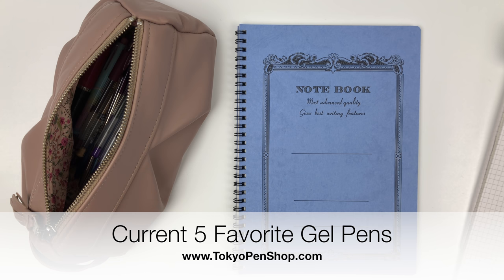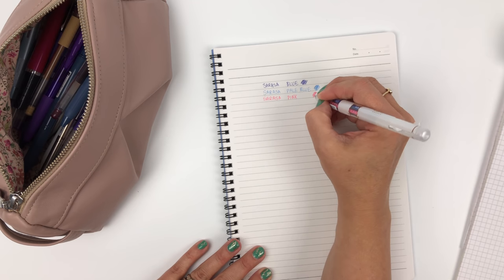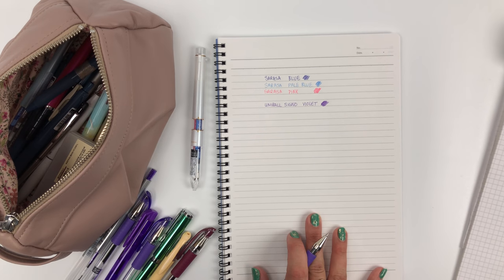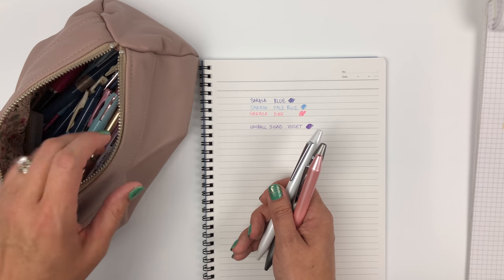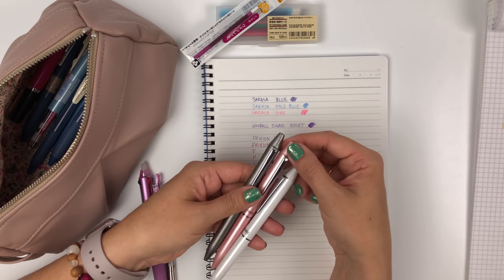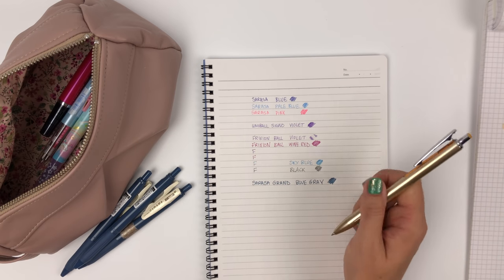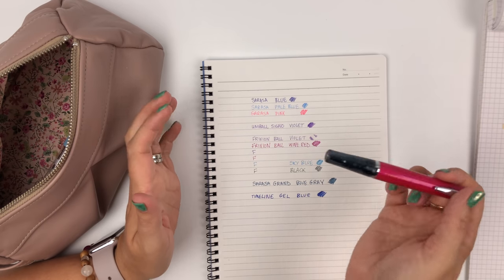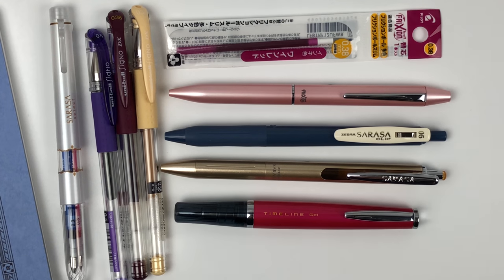Current Five Favorite Gel Pens (and a way to win them all!)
Here are my current 5 favorite gel pens, and a way to win them!
Rules for the give-away:
How:        Find the photo that goes with this video and answer the special question asked in this video!
Deadline: You must enter by July 24 2018, midnight, PST
What:       Sarasa Grand, Sarasa Vintage in Blue-Gray, Frixion Ball 2 Biz + 2 Refills, Sarasa Select in 3-Color White + 3 Refills, and a Timeline Gel.

Where to find the products mentioned in this video

OTHER PLACES TO FIND TOKYO PEN SHOP ~~